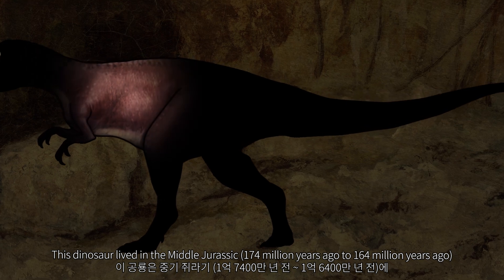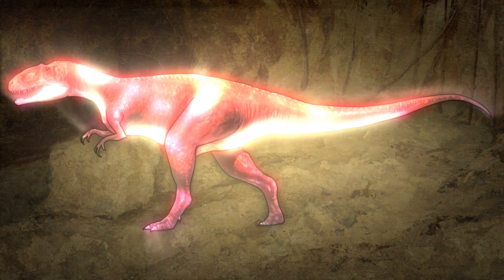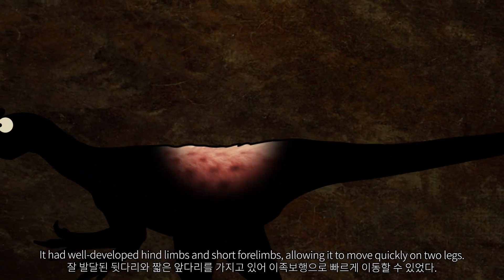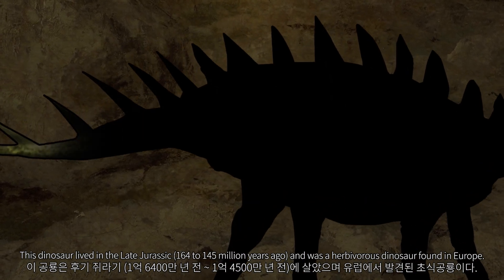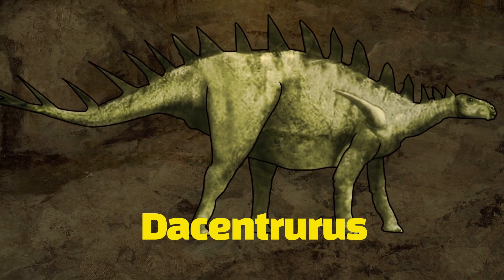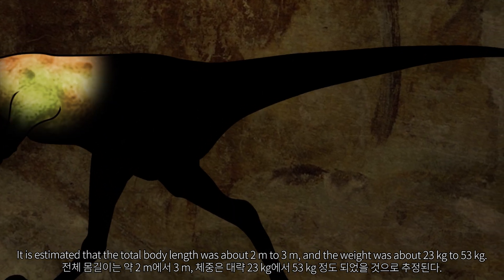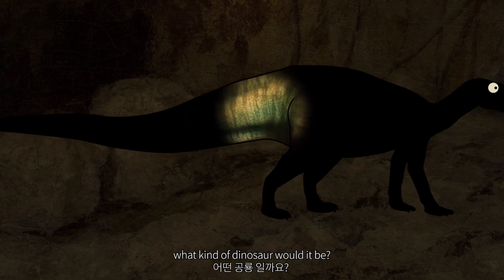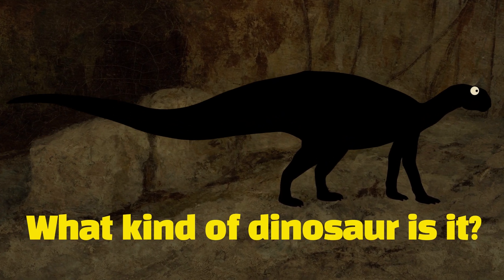Dinosaur movie | Dinosaurs Quiz | What kind of dinosaur is it | dinosaur cartoon | dinosaur videos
Dinosaurs Quiz.
01. What kind of dinosaur is it?
This dinosaur lived in the middle Jurassic (174 million years ago to 164 million years ago) and was a dragon-like carnivorous dinosaur found in china.
The meaning of this dinosaur’s name is ‘Chinese plunder’.
It is not a group-hunting raptor, but a primitive carnivorous dinosaur belonging to Carnotauria.
At the time of its discovery, it was probably one of the top, if not the largest, Asian theropods.

02. What kind of dinosaur is it?
This dinosaur was a meat-eating dinosaur that lived in present-day China.
The most distinctive feature of this dinisaur is its thin, hollow skull crest.
Its body is slim, with a long neck and tail, and an elongated head with crests and sharp teeth from above the nose to the front of the eyes.
It had well-developed hind limbs and short forelimbs, allowing it to move quickly on two legs.

03. What kind of dinosaur is it?
This dinosaur lived in the late Jurassic and was a herbivorous dinosaur found in Europe.
Like stegosaurus, it has many bone fragments attached to ist back and tail, and has a strong tail.
It has two rows of thorn-like protrusions growing up to ist tail, giving it the name Dakentrurus, which means pointy tail.
It is a tetrapod walking dinosaur.

04. What kind of dinosaur is it?
This dinosaur was a bipedal carnivorous dinosaur that inhabited the Asian continent in the late cretaceous period of the mesozoic Era.
As a theropod belonging to the family Troodonidae, its scientific name is Made form the Greek words
‘sauros“, ”ornithos“, and ”oid“ it has the meaning of ’bird-like lizard’.
Fossils were found near the Gobi Desert in Mongolia.

05. What kind of dinosaur is it?
This dinosaur, which lived in the early Cretaceous period, was a huge herbivore.
Deinonychus teeth have been found along with skeleton fossils of thes dinosaur found in the western and southwestern regions of the United States, so it is thought that it was prev for Deinonychus.
It is estimated that the total body length was about 6.5m~8m.
The height was 2.2m and the weight was about lt~2t.

00:01   Dinosaur Quiz
00:05  01. What kind of dinosaur is it?
01:00  02. What kind of dinosaur is it?
01:50  03. What kind of dinosaur is it?
02:38  04. What kind of dinosaur is it?
03:39  05. What kind of dinosaur is it?

01. 이 공룡의 이름은 무엇일까요?
이 공룡은 중기 쥐라기 (1억 7400만년 전 ~ 1억 6100만년 전)에 살았으며 중국에서 발견된 용반류인 육식공룡이다.
이 공룡의 이름의 의미는 ‘중국의 약탈자’라는 의미이다.
무리지어 사냥을 하는 랩토에 속한 종류가 아니라 카르노타우리아에 속하는 원시적인 육식공룡이다.
발견당시 아시아 수각류 중 가장 큰 것은 아니지만, 최상위에 있는 공룡이었을 것이다.

02. 이 공룡의 이름은 무엇일까요?
이 공룡은 오늘 날의 중국에서 서식했던 육식공룡이다.
이공룡의 가장 큰 특징은 얇고 속이 비어있는 두개골의 볏을 가지고 있는 것이다.
몸은 날렵한 형태를 하고 있으며 긴 목과 꼬리를 가지고 있고, 머리는 길쭉하며, 코 위부터 눈 앞쪽까지 골즐과 날카로운 이빨을 가지고 있었다.
잘 발달된 뒷다리와 짧은 앞다리를 가지고 있어 이족보행으로 빠르게 이동할 수 있었다.

03. 이 공룡의 이름은 무엇일까요?
이 공룡은 후기 쥐라기(1억 6400만년 전 ~ 1억 4500만년 전)에 살았으며 유럽에서 발견된 초식공룡이다. 등과 꼬리에 스테고사우루스처럼 골편이 많이 붙어 있으며 튼튼한 꼬리를 가지고 있었다. 가시 모양의 돌기가 2열로 꼬리까지 돋아 있어‘끝이 뾰족한 꼬리’라는 다켄트루루스라는 이름을 가졌으며, 사족보행을 하는 검룡류 공룡이다.